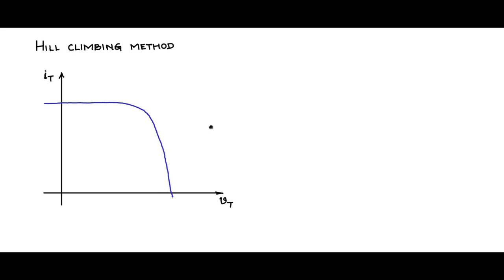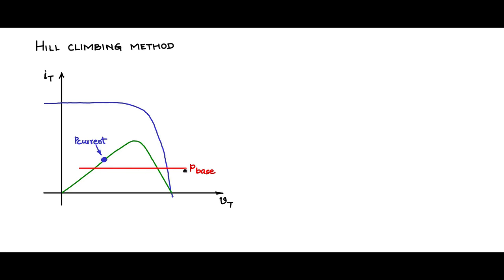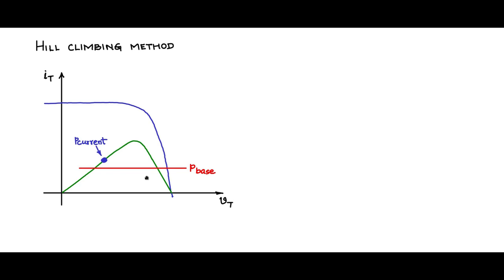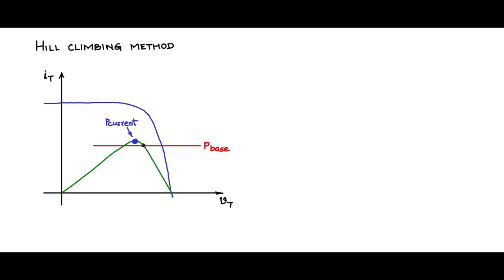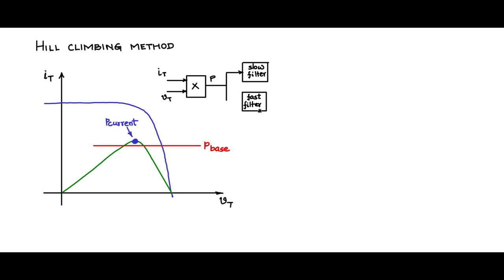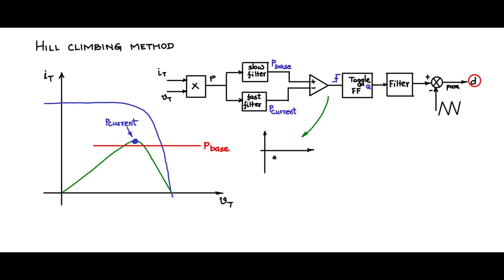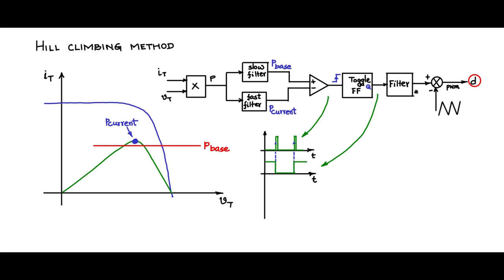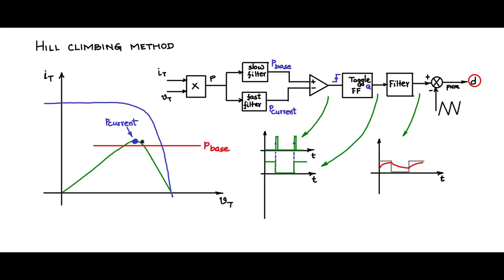Hill climbing method